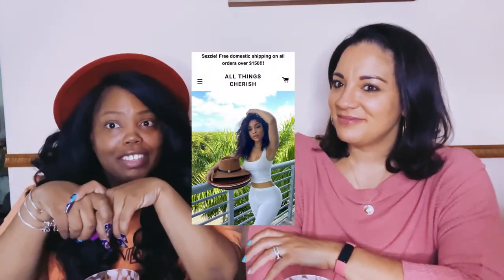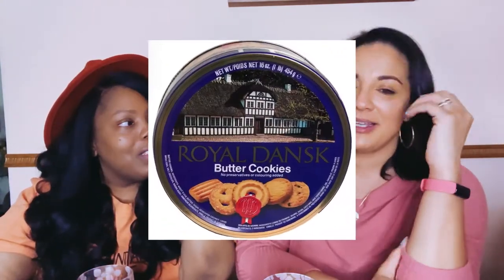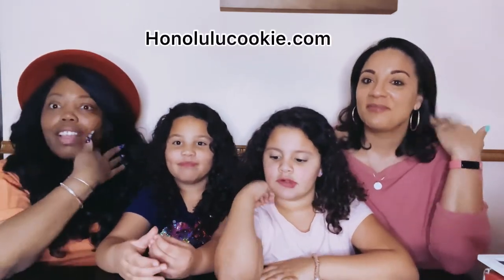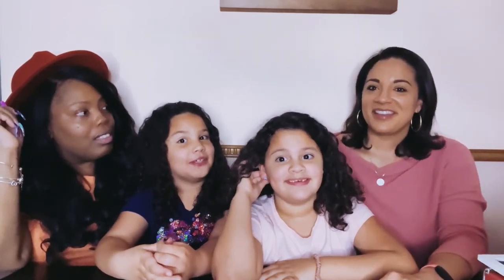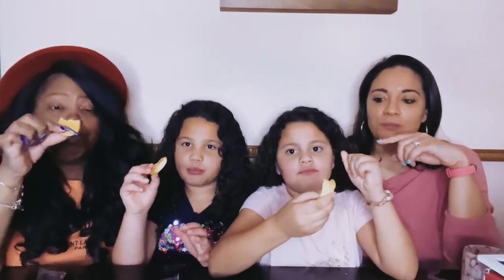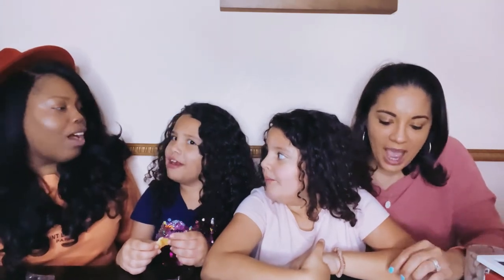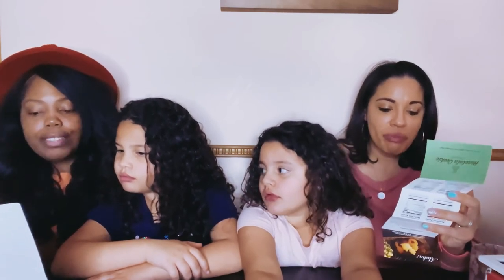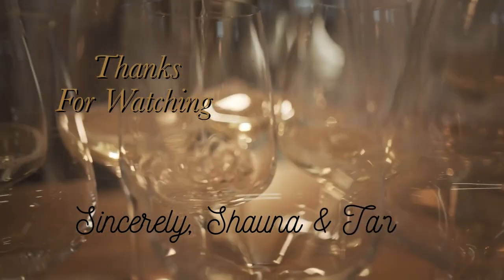Cheers to the Honolulu Cookie Company........cookie GLAM or SHAM?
Get your glasses ready and let's talk Cookies! Today we are going to be reviewing shortbread cookies from the Honolulu Cookie Company.  Come spend time with us, and our special guests, as we put our tastebuds to the test and give you our honest review of the cookies!

Sincerely,
BasicGlamLife